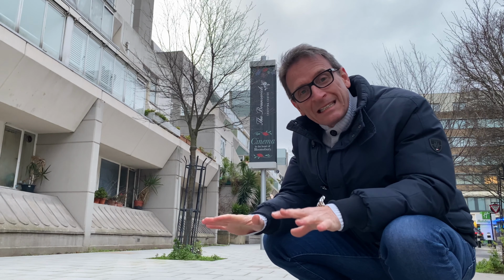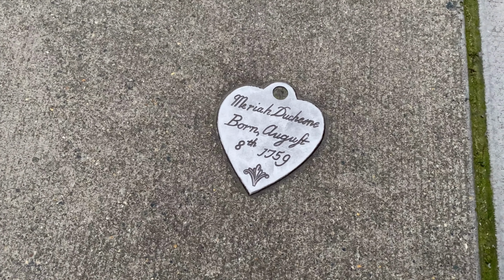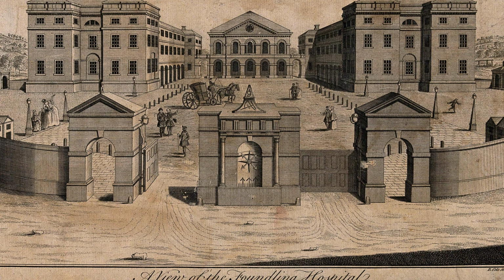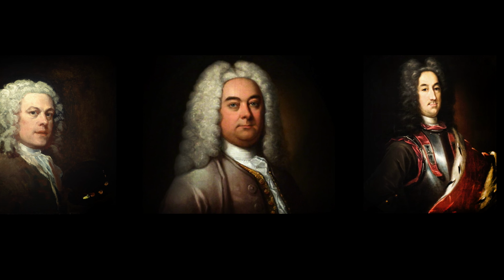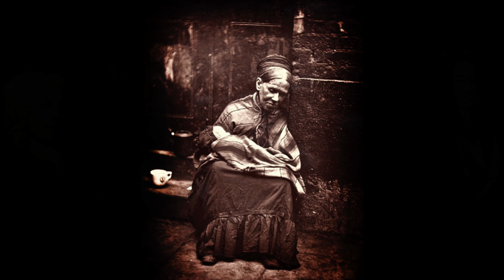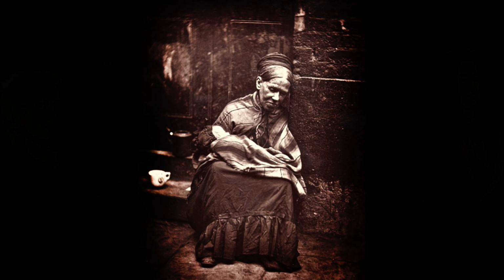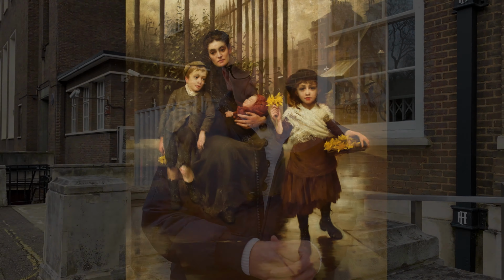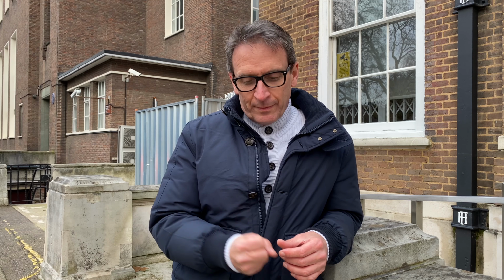The Secrets beneath your feet in Bloomsbury.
Its good to look up when your exploring London, there's a great deal to be discovered! But here on the streets of Bloomsbury the pavements have secrets imbedded in them, join me to discover their amazing story.

I dedicate this episode to Jo who last year through adoption committed her future to providing a loving new home for a child.